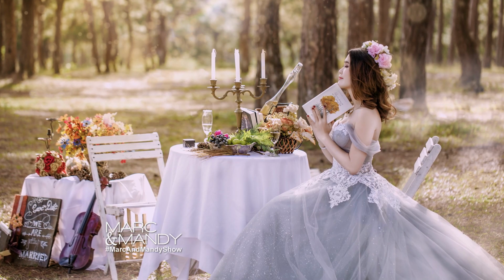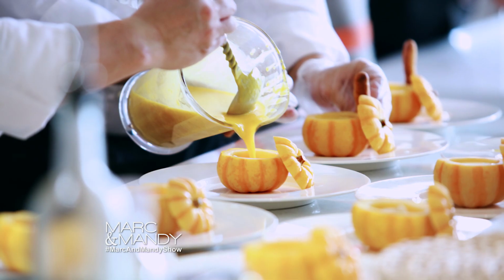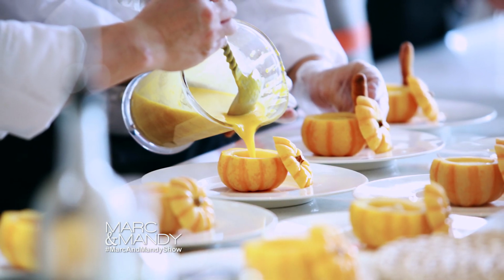Decorating Weddings for Fall with Mindy Weiss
Celebrity Event Planner Mindy Weiss shares her favorite decorating ideas for a fall or thanksgiving wedding or special event.

Did you know you can catch new episodes of Marc & Mandy on TV throughout North America? Check your local listings for show dates and times